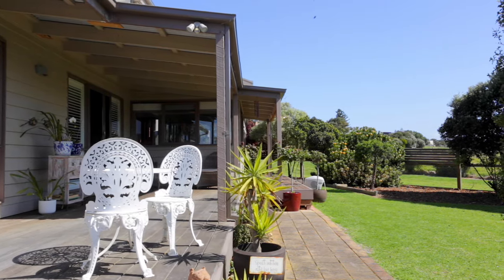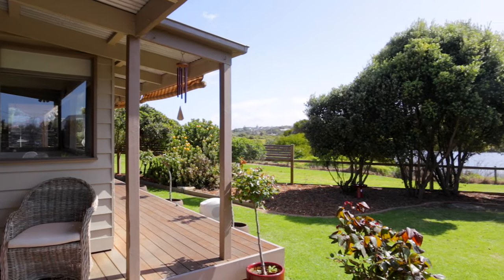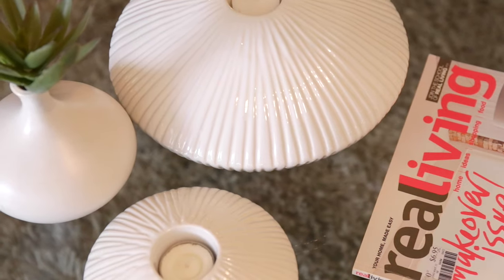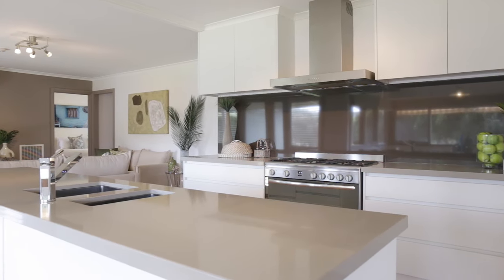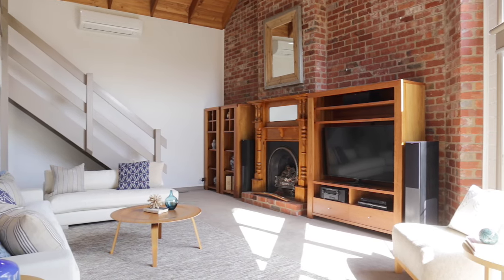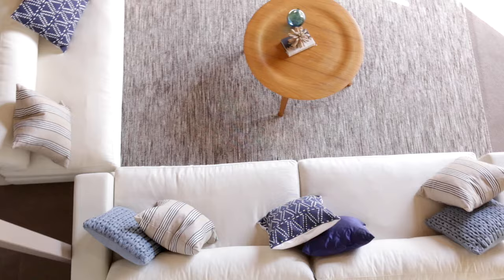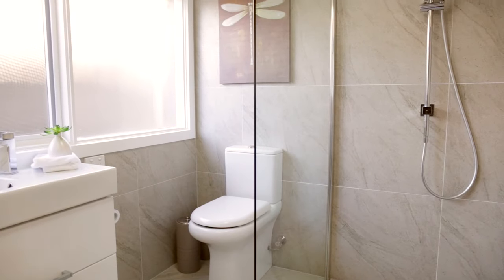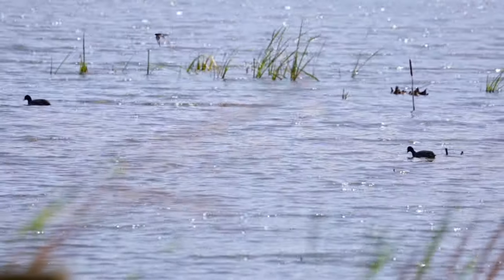8 Mullaway Court, Ocean Grove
With absolute Begola Wetland frontage and breathtaking water views, this tastefully refurbished 2-level home is sublime. Set at a courts end, behind the dunes, it’s graced with one of the better locations in town. And the home offers more than you’d expect! It incorporates a fully self-contained unit suitable for elderly parents, guests or a B&B venture. With a location like this you’ll have plenty of takers!
The wetland views are exquisite and the home is orientated to capitalise. Large panes of north facing glass enclose the kitchen/meals hub, the lounge/dining area and the living zone in the unit. These windows frame heady views across the relaxed veranda to the calm waters beyond. The twinkling Surfside lights are enchanting by night.
There are many pleasing architectural and décor features. The soaring vaulted ceilings and open fireplace in the lounge are striking. The 2 bedrooms and living zone on the mezzanine provide whimsical accommodation for kids to sleep the play. Hardwood floors, white timber panelling and Caesarstone bench tops are highlights in the living hub. European appliances include a 900mm cooker and are indicative of the quality throughout.
With the kids upstairs at night, the living spaces and veranda are free to entertain. Imagine BBQ’s on the lakefront deck, and dinner parties in the scenic glazed meals area!
The master bedroom, with contemporary en suite and walk-in robe, is privately placed on the lower level with all living requirements at hand. Conveniently, the main bathroom, toilet and family-sized laundry are also easily accessed from the living hub. Ducted heating, 2 split systems and fans ensure comfort.
The unit boasts; separate access, a bedroom, living zone, kitchenette, shower room and toilet. It benefits from the homes ducted heating and boasts AC.
SLUG and multiple driveway parks.
Metres to beach Private wetland access! View today!